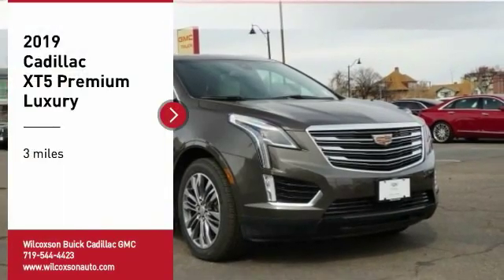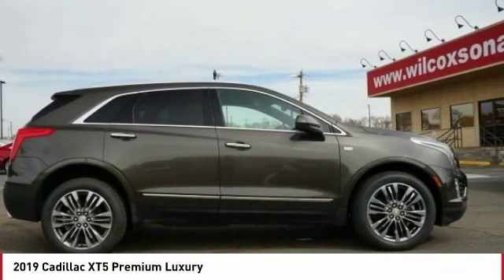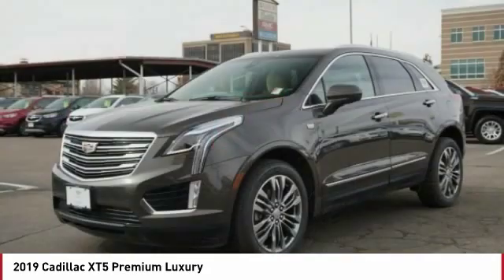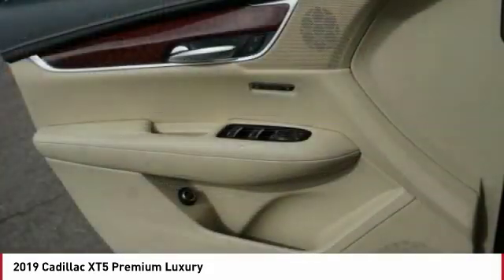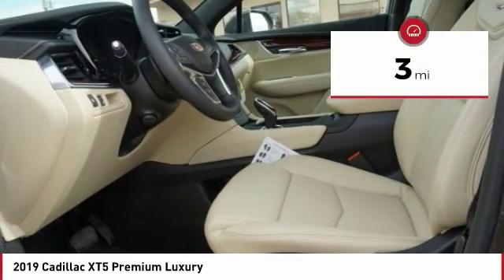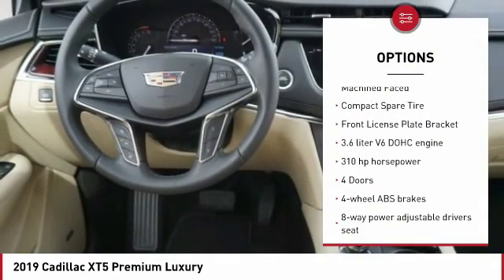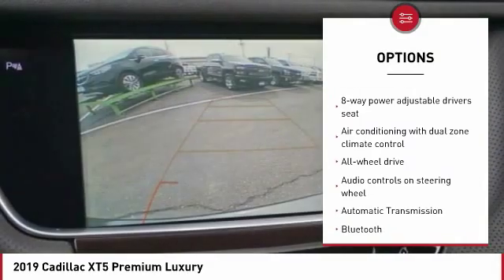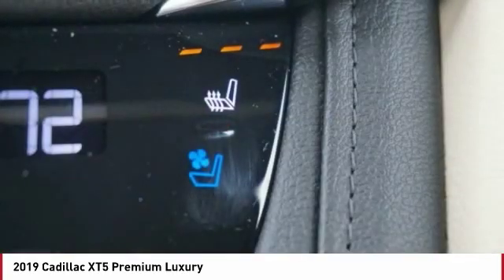2019 Cadillac XT5 Pueblo CO KZ226230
902 N Santa Fe Ave

You'll love this 2019 Cadillac XT5. This is a Vehicle you'll want to take home. Call and get in touch with Wilcoxson Buick Cadillac GMC directly, and be the first to open the Vehicle door today!